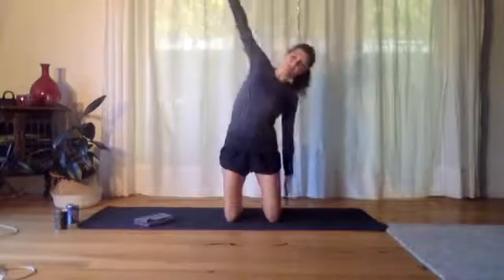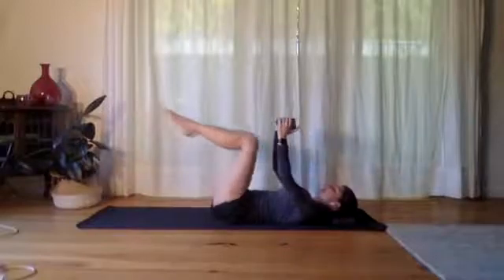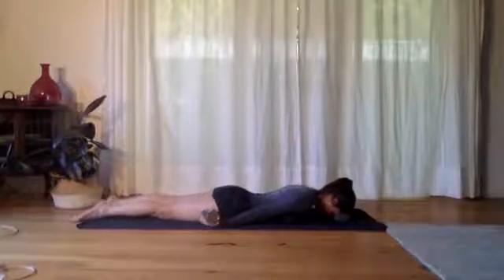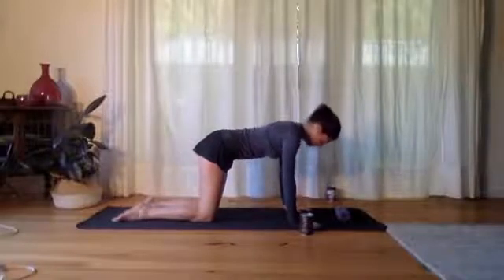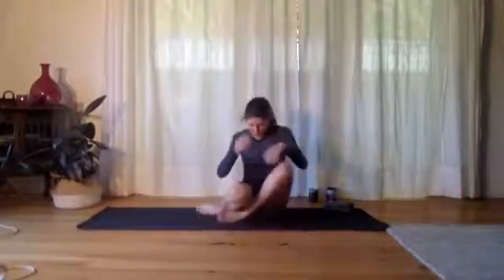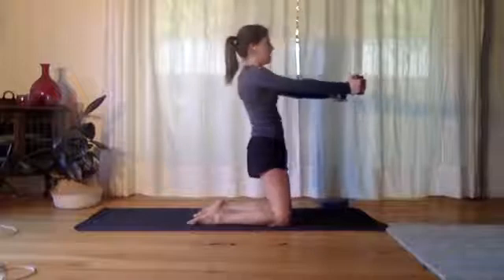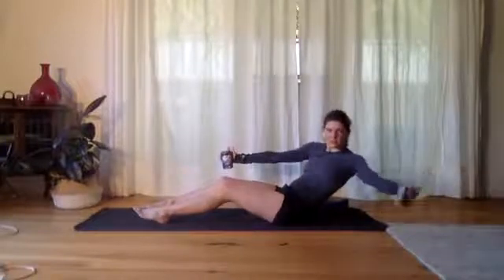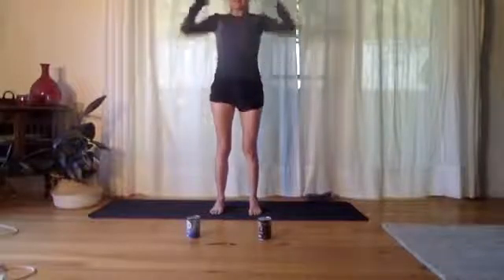Posture perfecting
Lots of scapular work in this class! We use 2 tins of food, but 0.5 or 1kg dumbells would work as well. You'll need a small towel to rest your head on and a mat. As always, I give beginner options for every exercise so this class is suitable for any level.